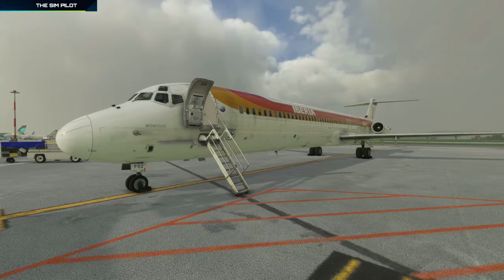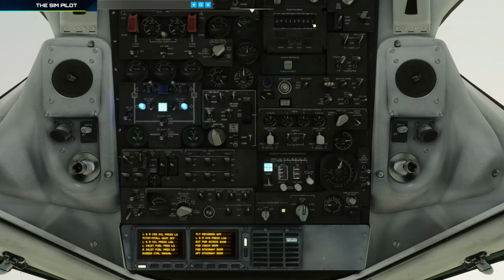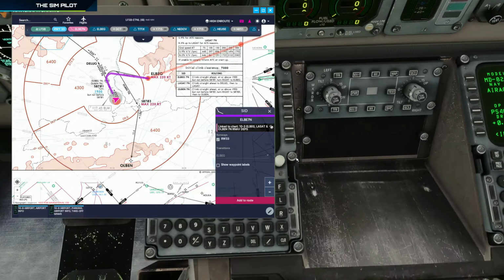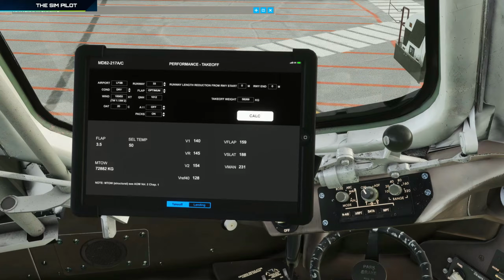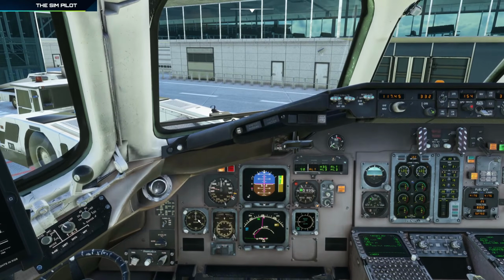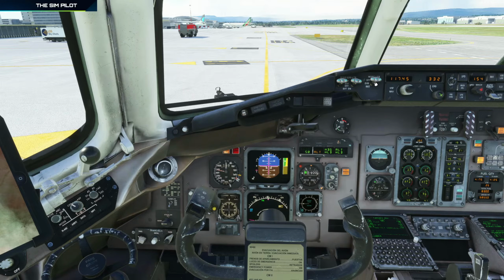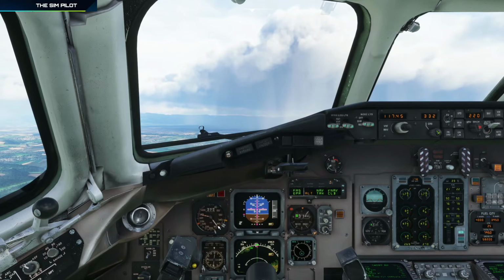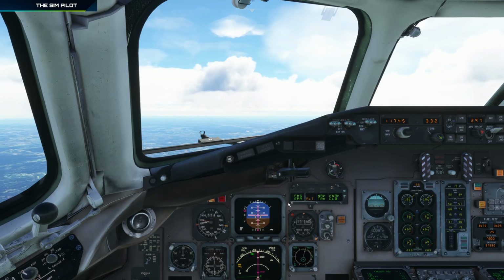MSFS | Full Flight Tutorial | Leonardo SH | Fly The Maddog MD-82 | Part 1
Hello everyone, in this tutorial we will take the infamous Maddog MD-82 for a flight from LFSB to ETNL,  Enjoy!

00:00 Intro
03:29 Cockpit Preparations
11:06 FMC Setup
21:36 Requesting Clearance from ATC
33:32 Final Preparations
37:54 Pushback & Engine Start
45:53 After Start Checks & Taxi
50:25 Departure & Initial Climb

CPU: AMD Ryzen 5600K @ 4.8 GhZ
Motherboard: Asus TUF Gaming B550M - PLUS
GPU:  Zotac RTX 3070 TI Amp Holo
Ram: 32GB Viper 3200mhz DDR-4
HDD: Crucial P2 M.2 PCI-e 500 GB